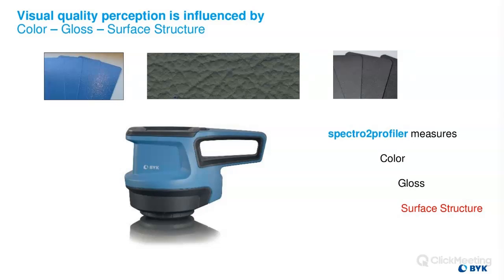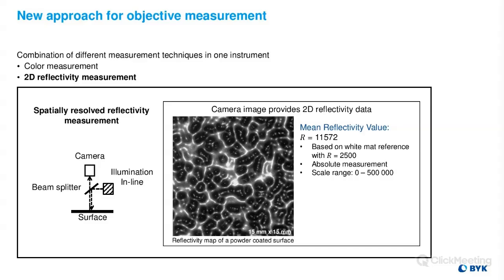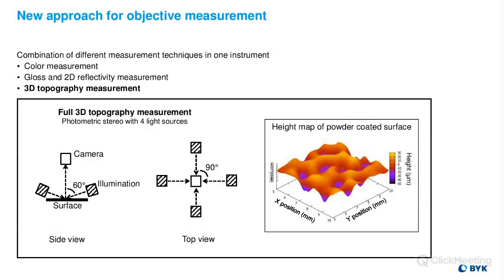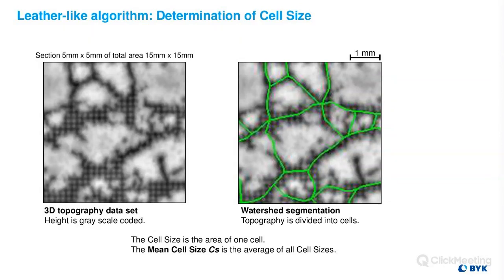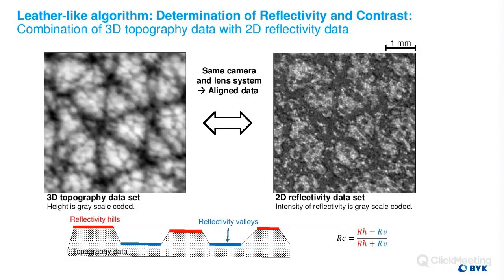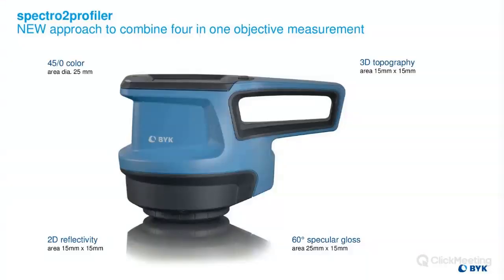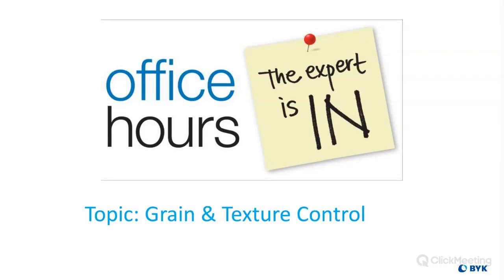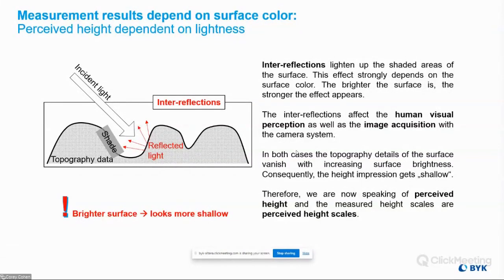11 08 2021 Office Hours Measuring Texture with the spectro2profiler